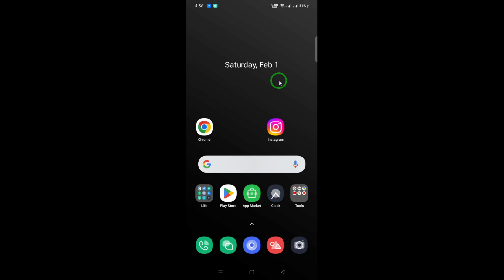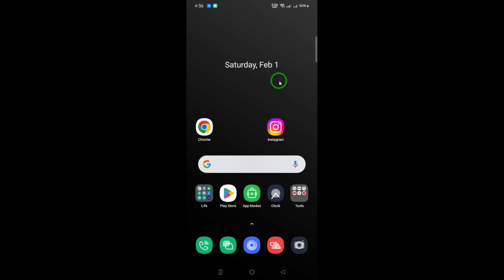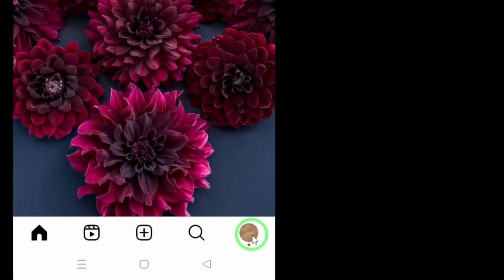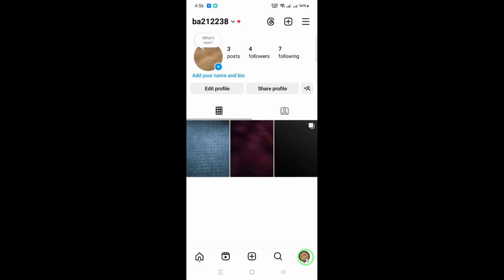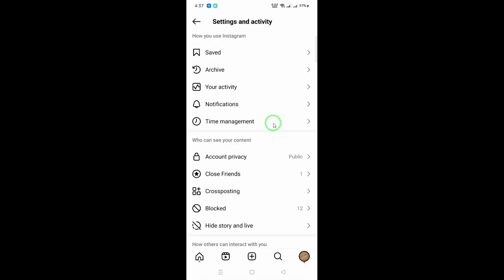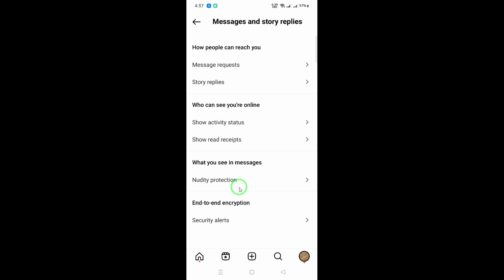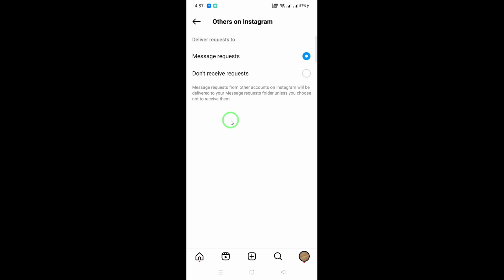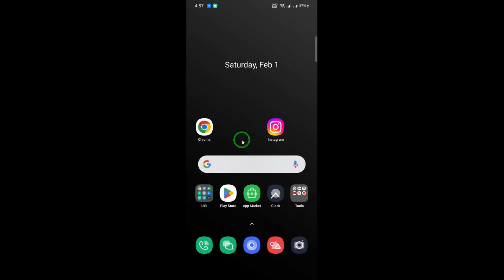How To Prevent Message Requests From Others On Instagram (Updated)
Learn how to prevent unwanted message requests from others on Instagram with this updated tutorial! Follow these simple steps to take control of your messaging settings and enhance your privacy on the platform.

1. Open Instagram app

2. Click on your profile at the bottom right corner

3. Click on More icon at the top of the page

4. Enter to Message and story replies

5. Then Others on Instagram, choose Don’t receive requests

Chapters:
00:00 Intro
00:12 Soultion
01:05 Outro